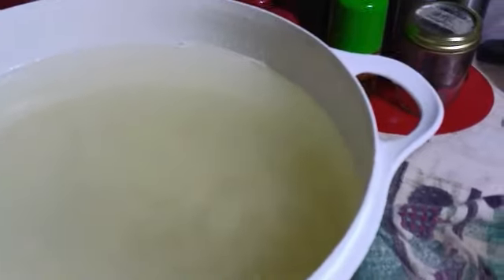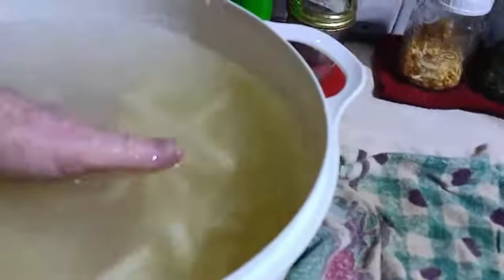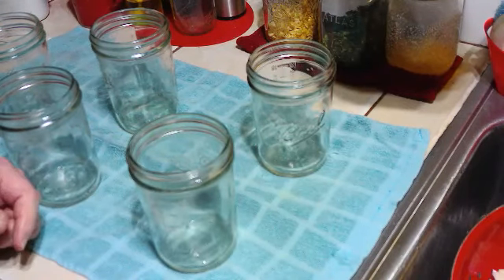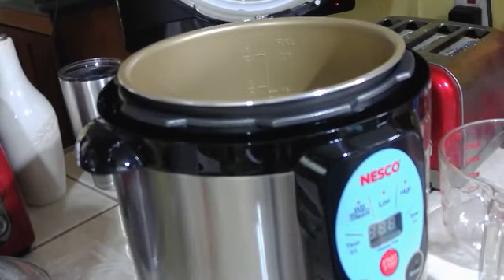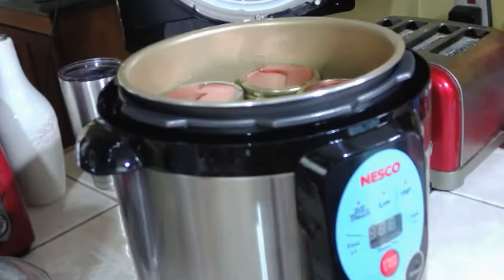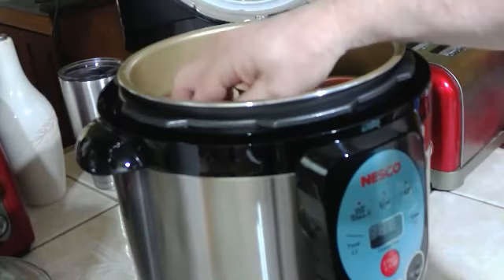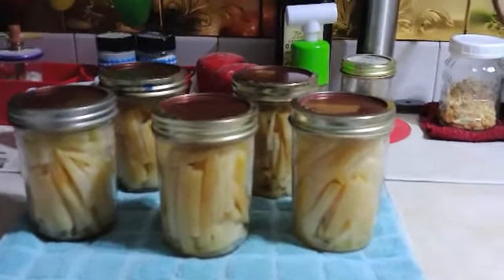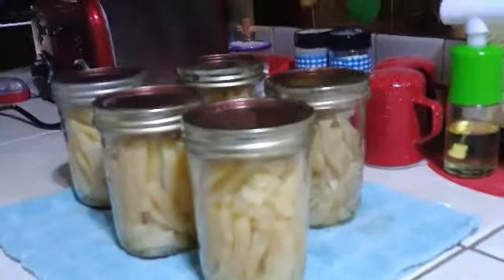Jar Fries/Pressure Canned French Fries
Just a little experiment I did on pressure canning french fries. Worked out pretty good, just have to get the cooking part down, but all in all - good result! I included cooking a batch of fries in my air fryer; needs a little work. Enjoy!